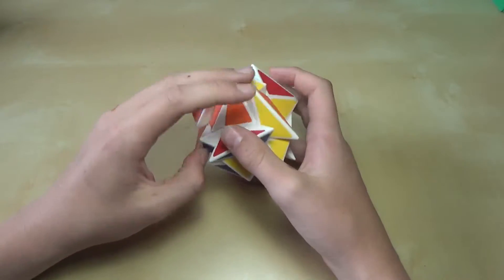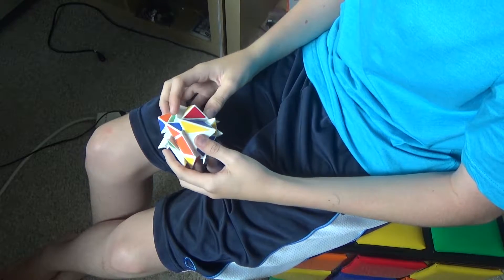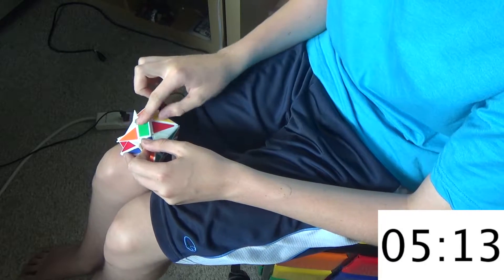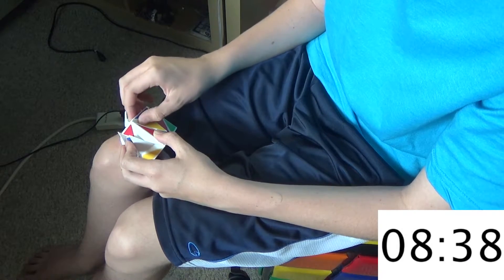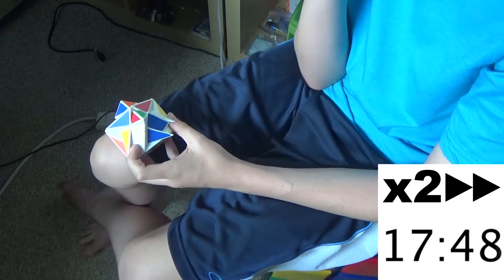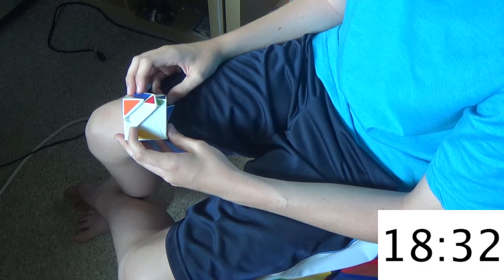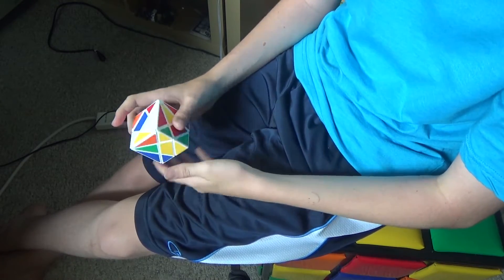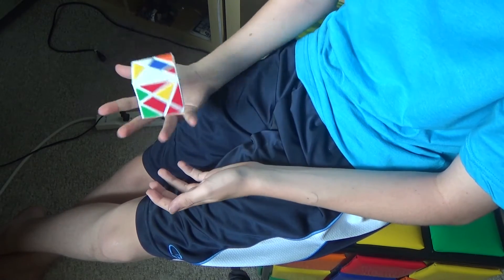Solving an Axis Cube Blindfolded!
I turn the axis cube into a cubic shape blindfolded just by feeling the pieces!